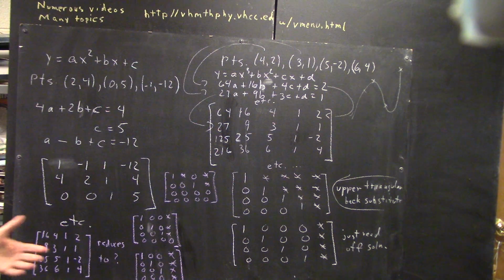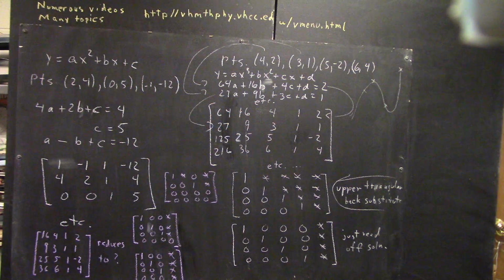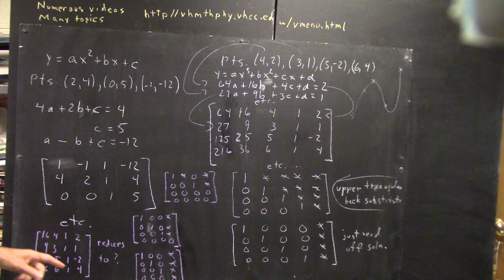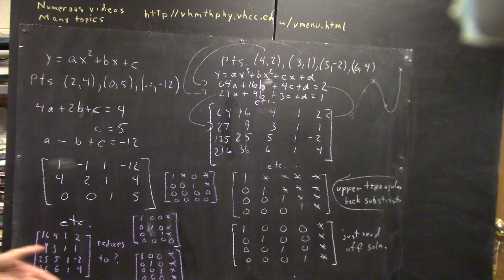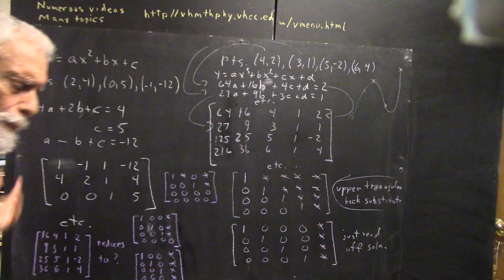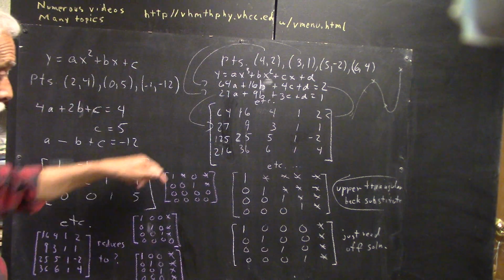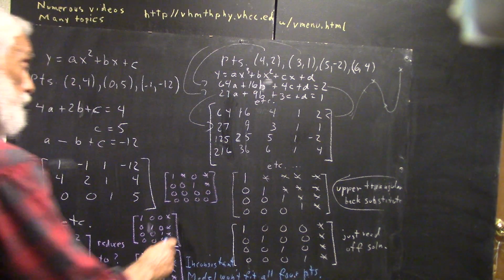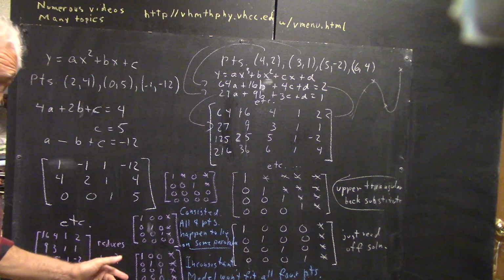daglin 7309 what if we try to fit quadratic polynomial to four given points